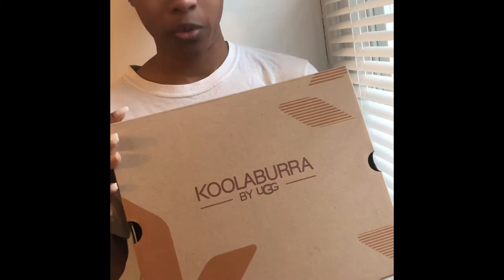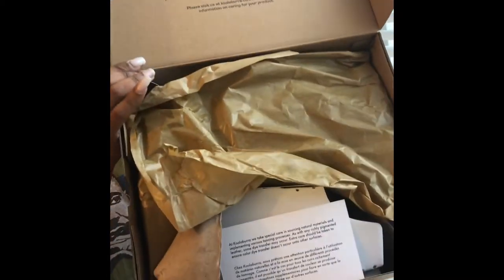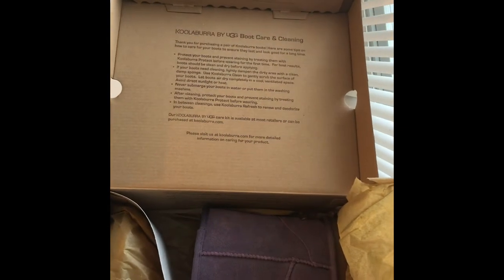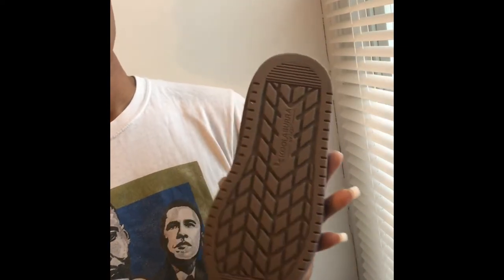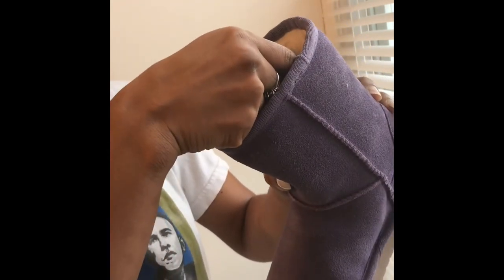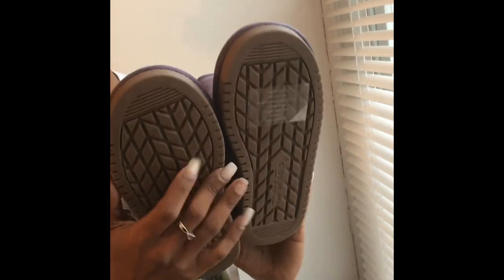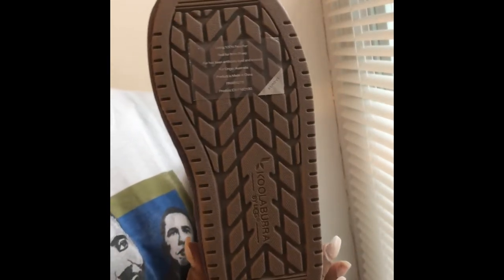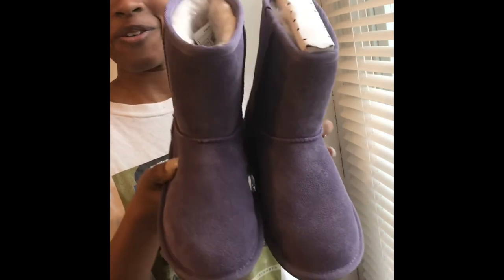Koolaburra by Ugg Review (Purple)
Hey everyone! This is a review for the Koola Short (Purple) Koolaburra by Ugg boots kids size 13. The unboxing and initial review. I will post a one month update.